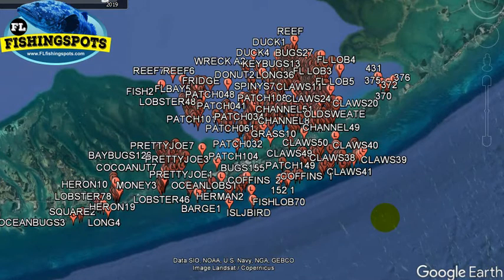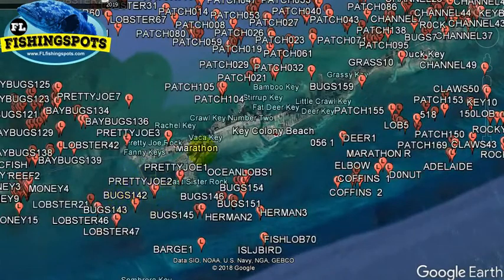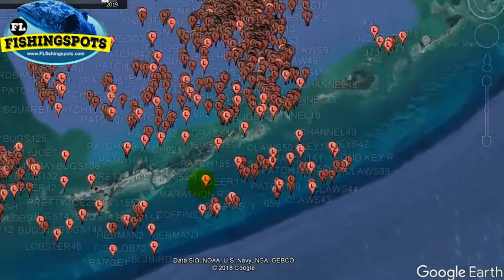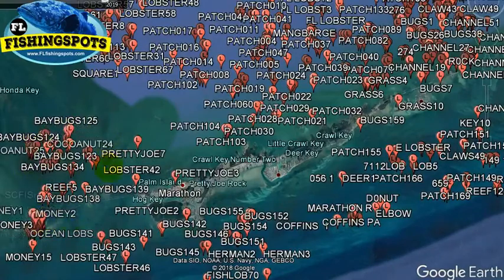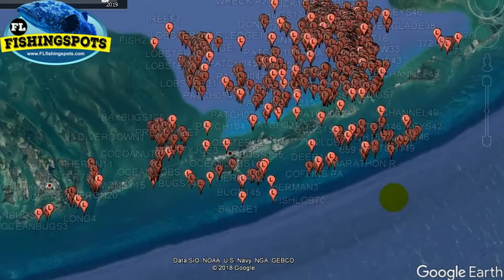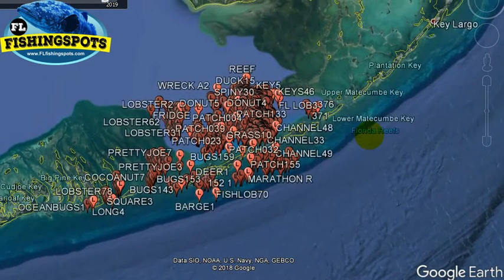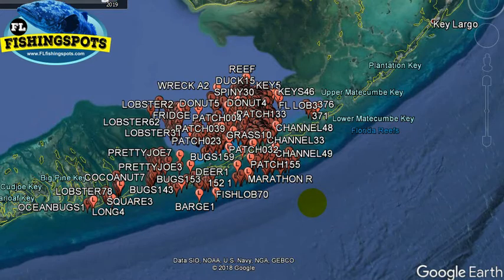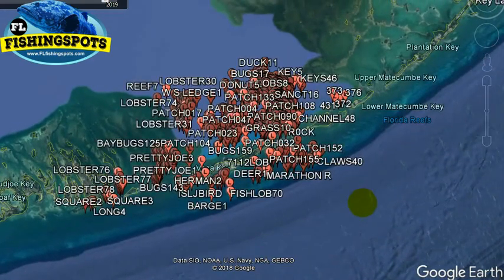Florida Keys Lobster Spots for GPS and Mobile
Florida Keys Lobster Spots. See the Middle Keys lobster spots at the following

Get GPS Spots for Lobster in Monroe county from Marathon, Duck Key and Long Key in the Florida Keys.